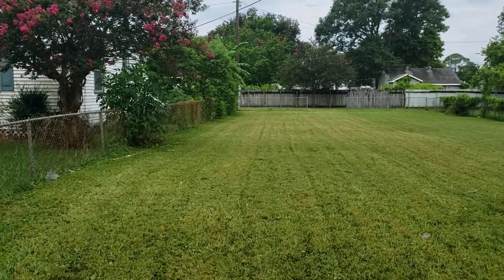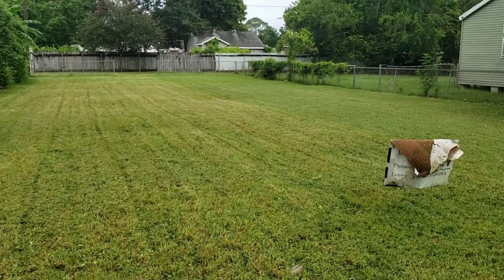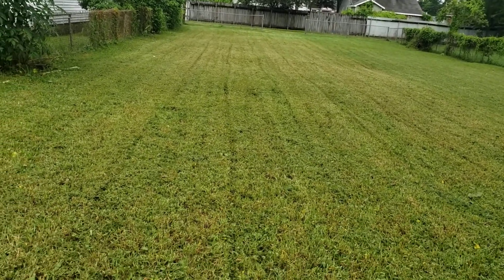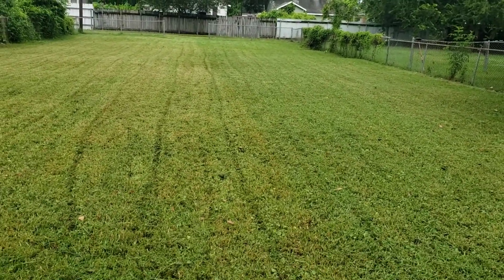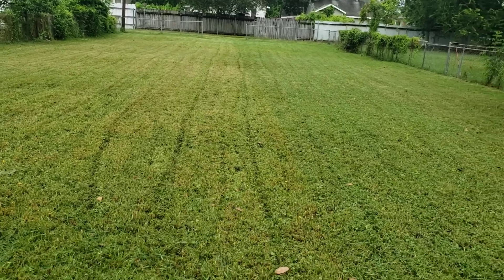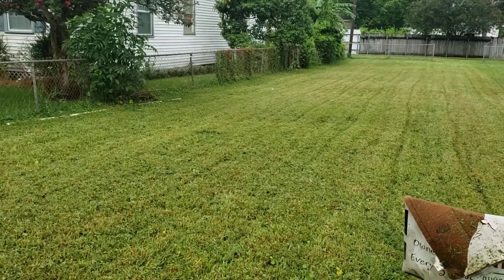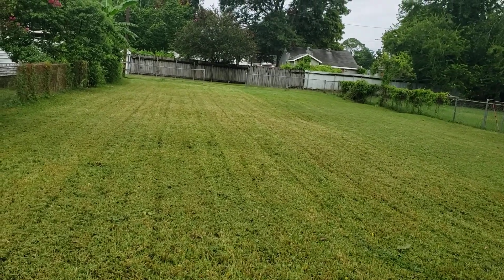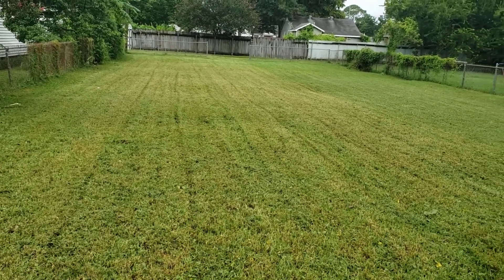$$ The lot is done ✔ 🙌